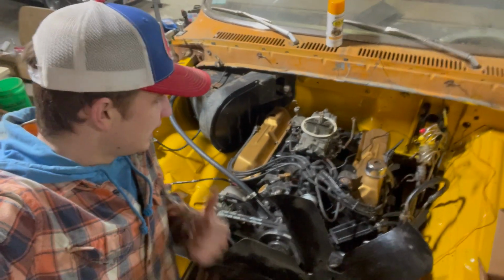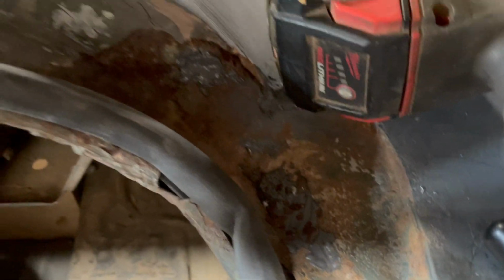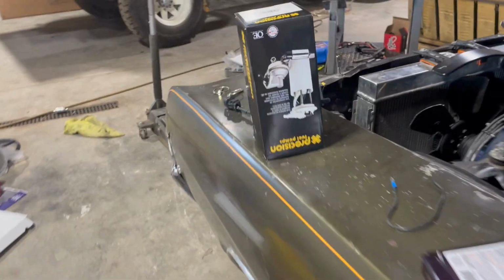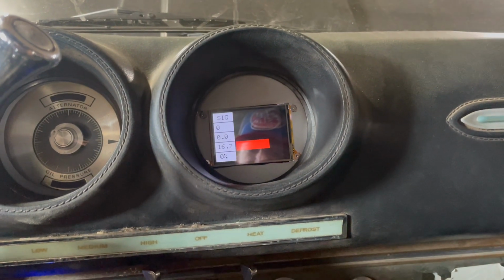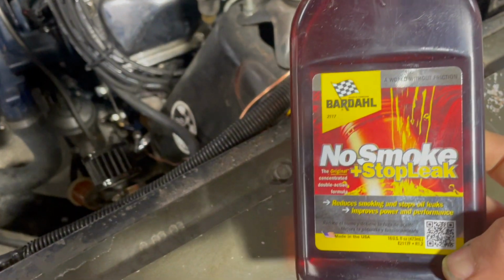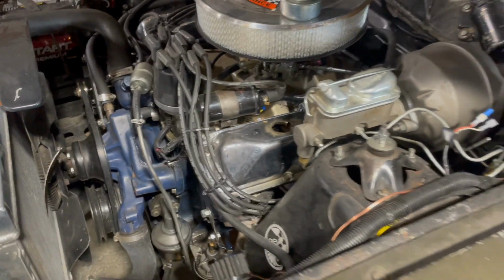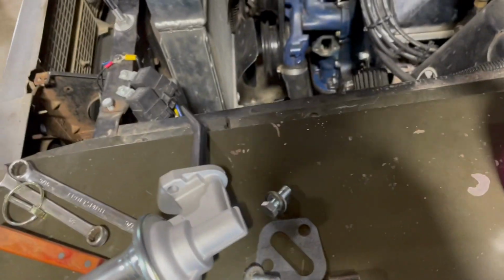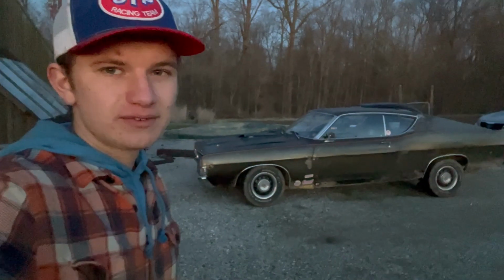New Trunk Seal, Fuel Pump, Turn Signal Switch and Carb Cheater Screen for the Torino